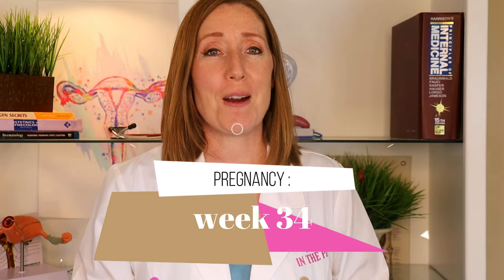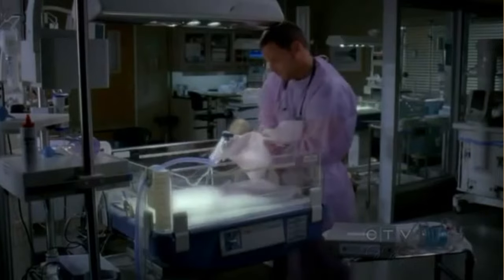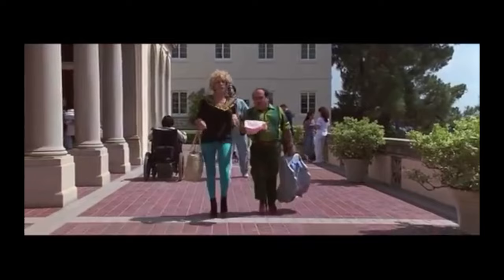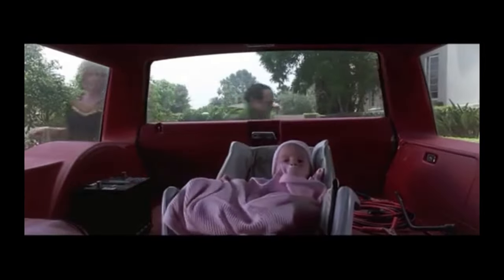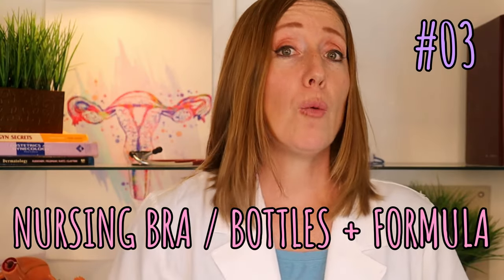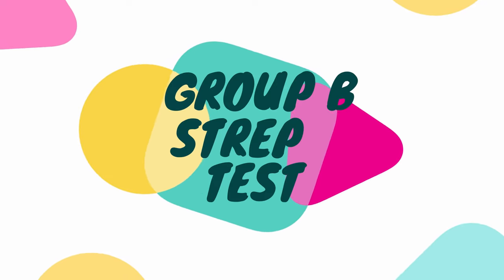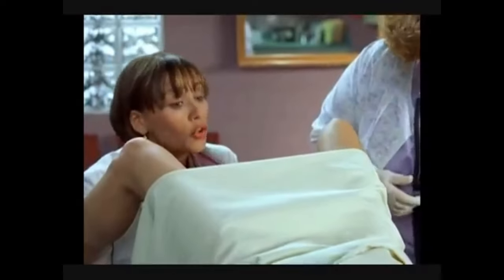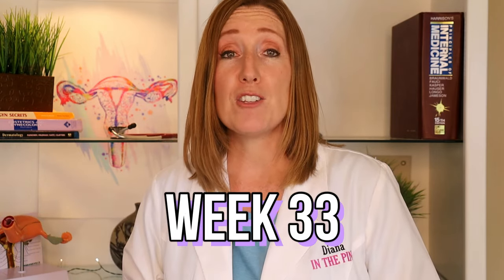34 Weeks Pregnant | What to Expect at Week 34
34 weeks pregnant and what to expect.  You are officially in your 3rd and final trimester.  You only have 6 weeks left to go. In this video, I'll be talking about how baby is developing, how you might be feeling, what to expect at your next appointment including Group B testing.  It is exciting to be in your third trimester now.  I have an entire series on pregnancy, week by week what to expect starting at week 4, so if you are new here, check out the whole series My name is Diana.  I'm a Physician Assistant and I specialize in women's health and gynecology.

Online Birthing Class.

Pregnancy C Pillow
Pregnancy U shaped pillow
Cube pillow for in-between knees

Compression Stockings:

Epionce Medical Barrier Cream for your beautiful pregnant belly:

Cooling Towel
Cooling Fan

Pregnancy Belly Band
Pregnancy ball

My favorite diaper pail

Other useful products you could use.
➡️Maternity Bra
➡️Preggie Pop Drops

My baby's mattress. Newton Baby Mattress
My baby's bassinet

The videos posted by Dianainthepink are for educational or informational purposes only, and we are not liable for any harm or side effects if caused. You may use the remedies at your own risk.

About:  A quick overview discussing week 34 weeks of pregnancy.  In the third and final trimester of your pregnancy, you probably have a lot of questions. What will your 34-week ultrasound look like?  We will talk about symptoms you'll experience during week 34  how the baby is developing, what to"  expect at your next prenatal doctor's appointment, varicose veins and leg swelling.   I will also discuss how to do kick counting.  Everything you would want to know about what happens during pregnancy at 34 weeks, we are going to talk about.  You might ask "is 34 weeks third trimester?" "How many months are you if your 33 weeks?" or "What position is my baby in at 34 weeks?"  We will talk about all that too.